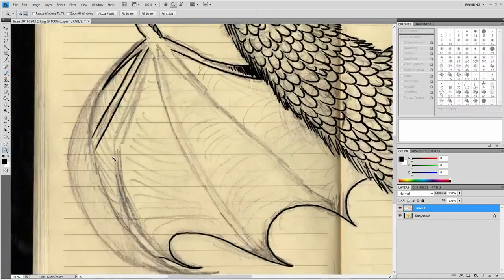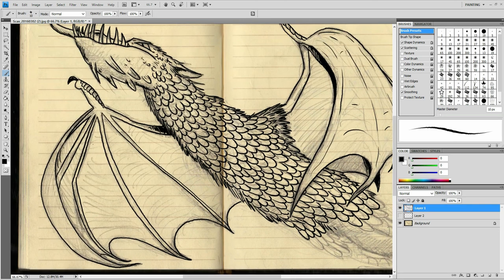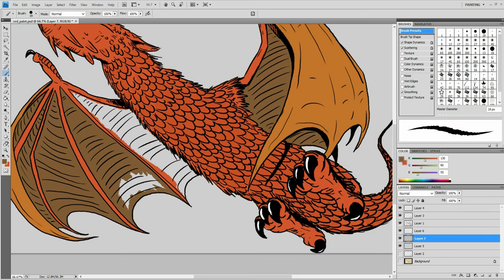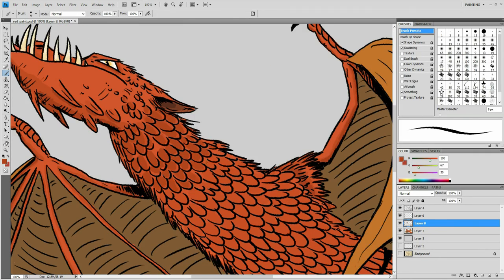Draw/Paint your own Dragon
A sped up video of me painting a dragon drawing using Photoshop. This one has my voice in it, depicting how I went through when I drew this amazing Dragon.

Expect more to come this 2016 and I hope you all enjoy it.